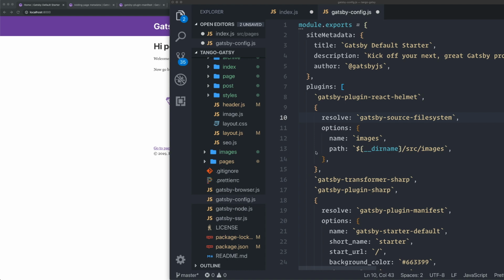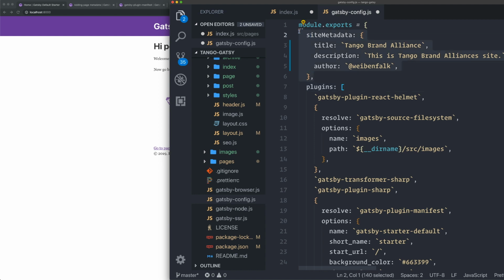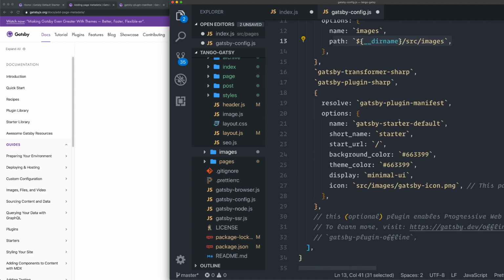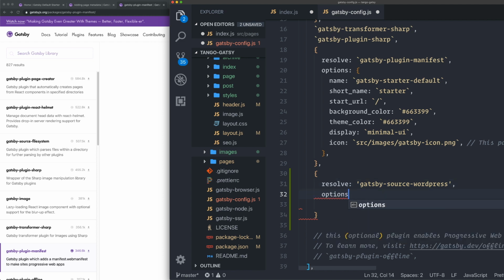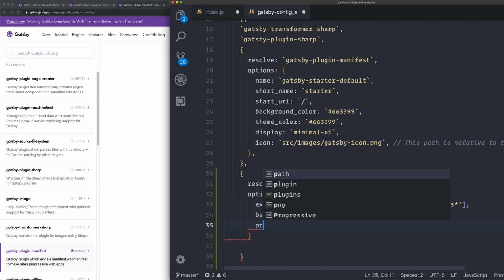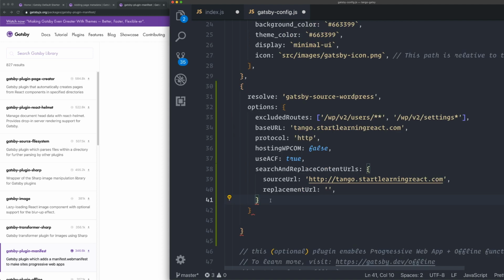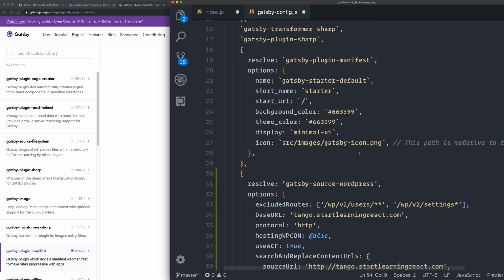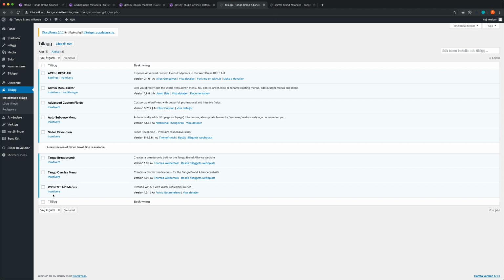Setup Gatsby to use Wordpress as a Headless CMS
Use the gatsby-source-wordpress plugin in Gatsby.js to hook up your Wordpress site to Gatsby. By doing this you can use Gatsby to create your front end instead of using a Wordpress Theme.

This video is from my course where I'll show how to build a complete site in Gatsby.js with React. All the data are being pulled in from a wordpress site. Love it! 🤟

And off course I'll publish stuff in my Youtube channel as well.